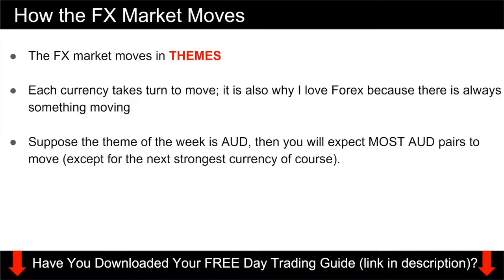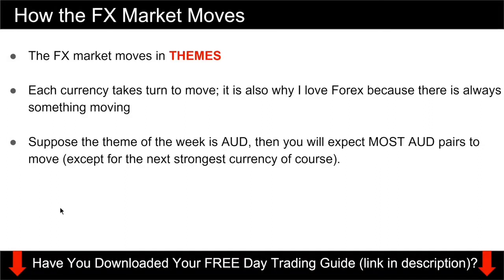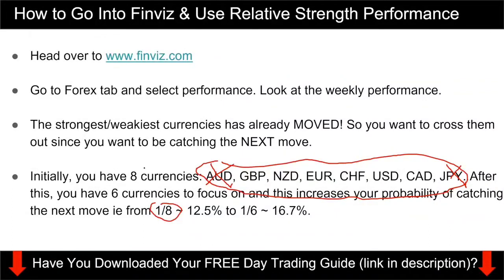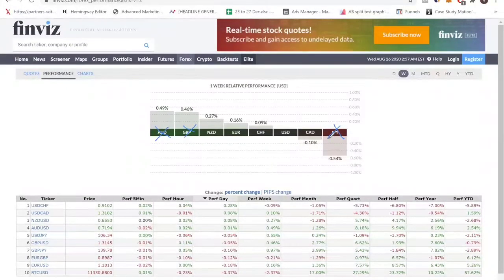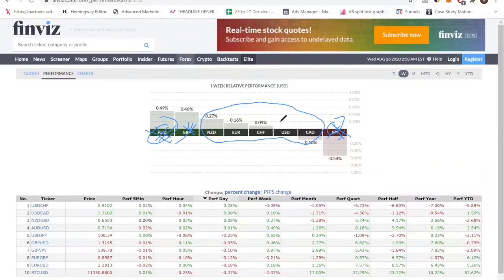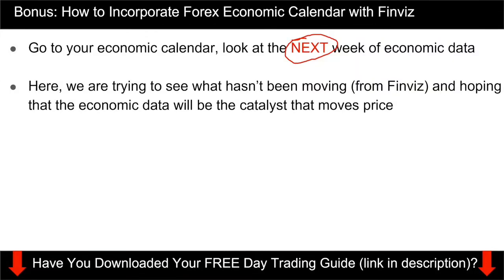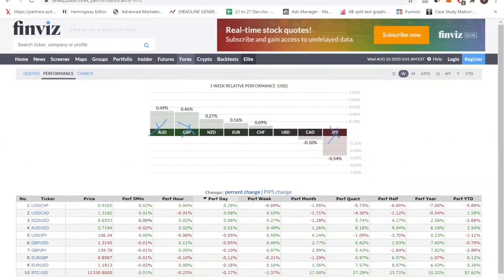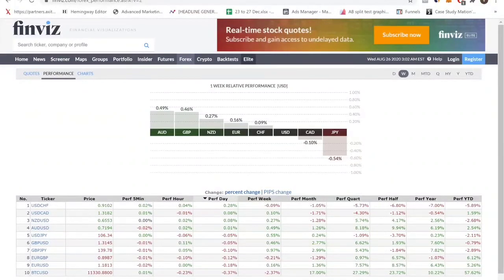How to Find the NEXT Currency that Can Move Massively | Financial Market Wizards Reaction